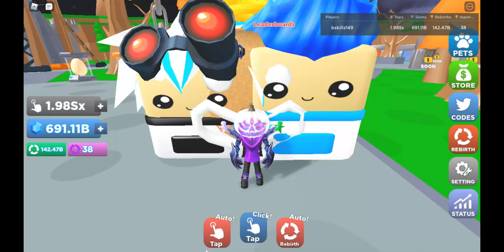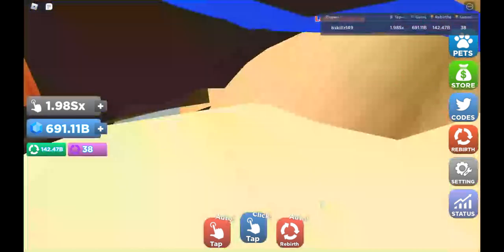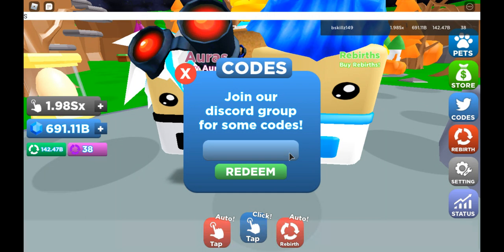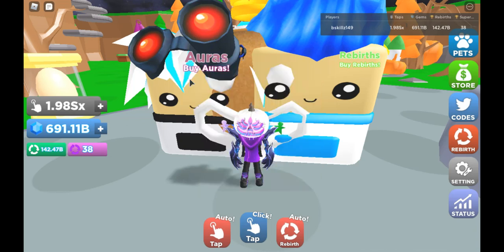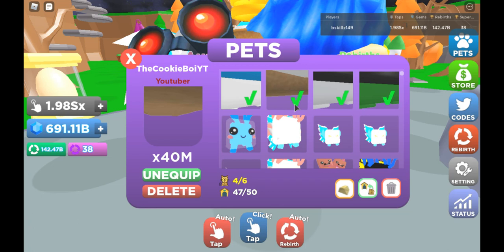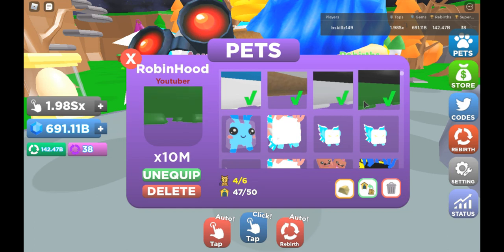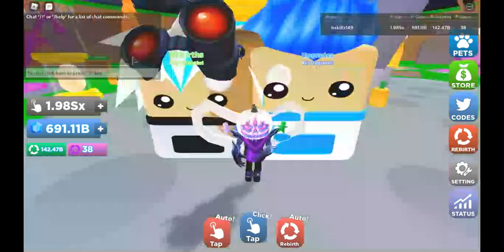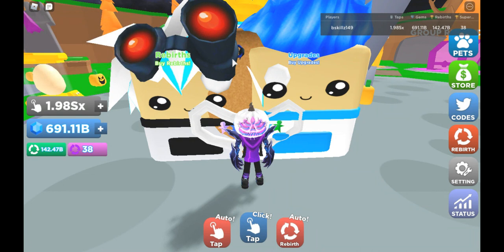How To Get Secret CookieBoy Pet in Tapping Horror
Code is SubT0C00kieB0y
Previous Codes:
SubT0R0BIer0m
Gl4ntRuss0Pl4ys
S3CR3TC0d3R0binH00d3